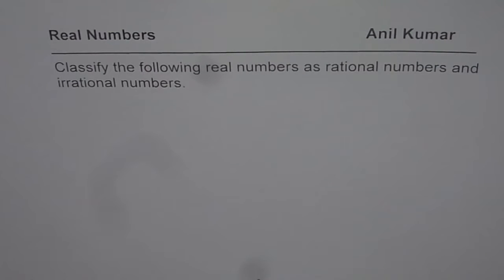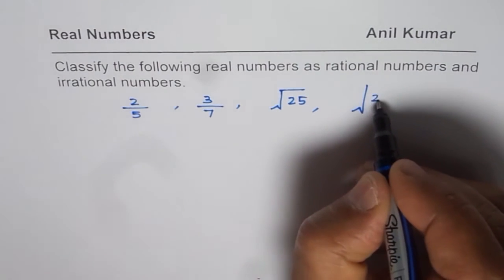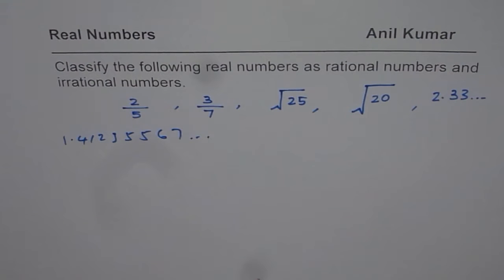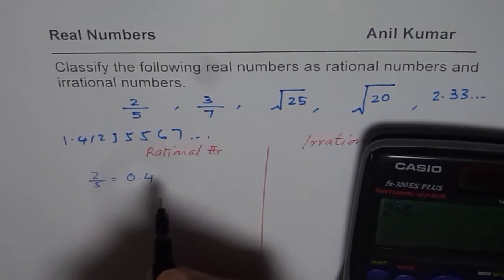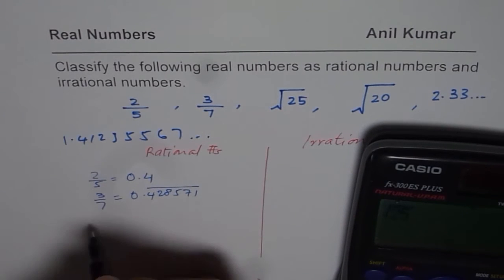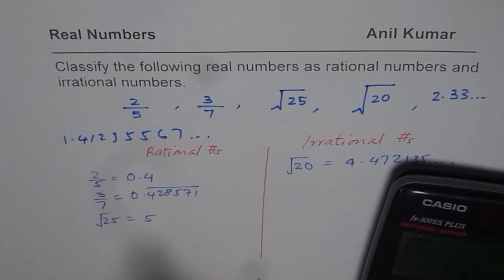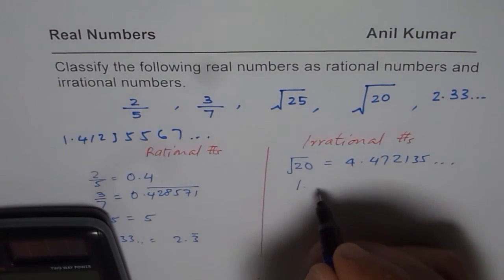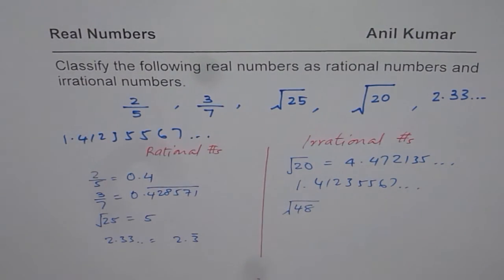Practice to Find Rational and Irrational Numbers